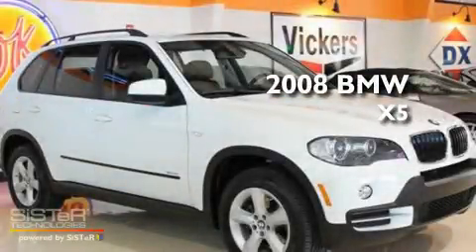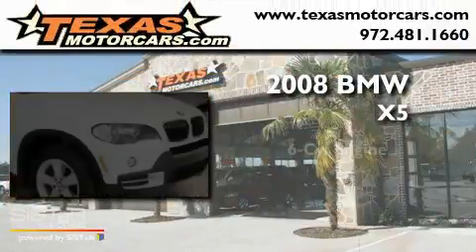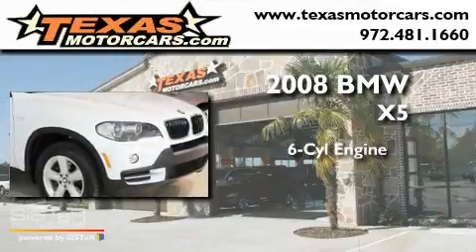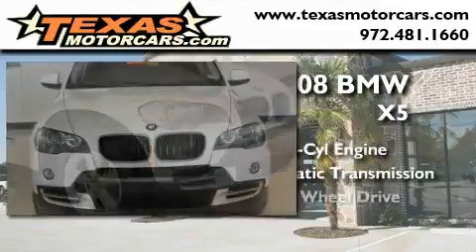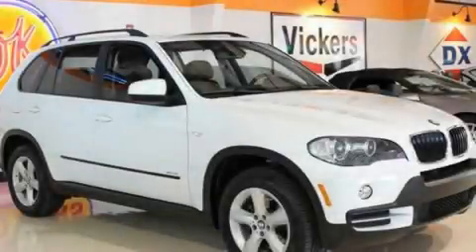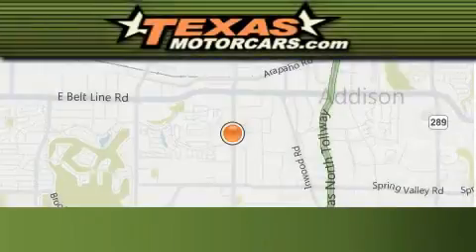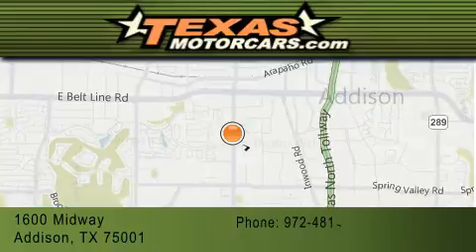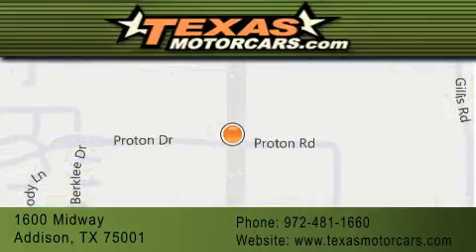2008 BMW X5 Addison TX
Year : 2008

 Make : BMW

 Model : X5

 Trans . : Automatic

 Exterior : White

 Miles : 46,357

 Interior : Tan

 Stock : 029090

 1600 Midway

 2008 BMW X5 Addison TX